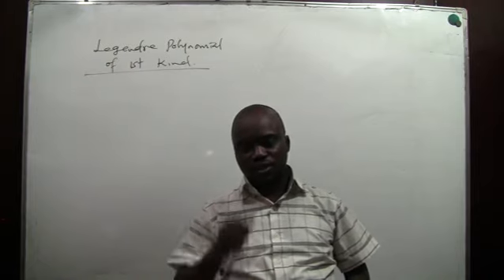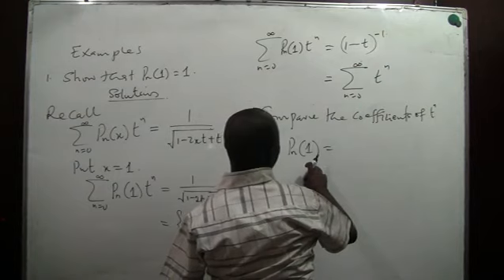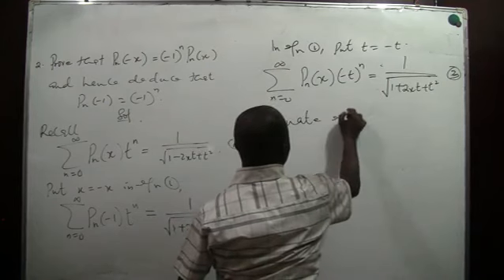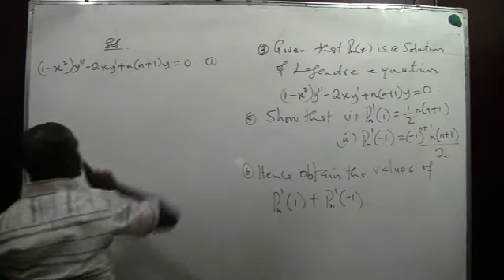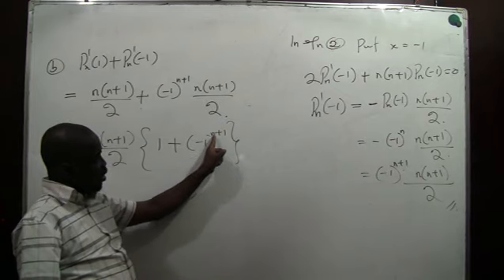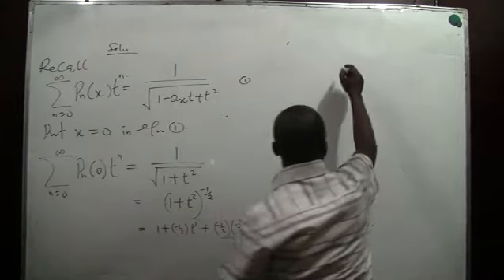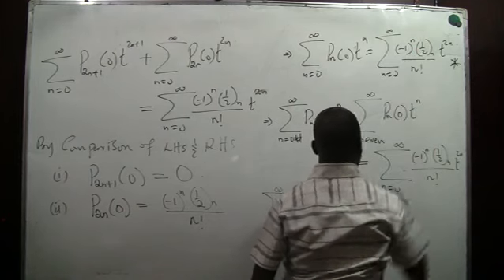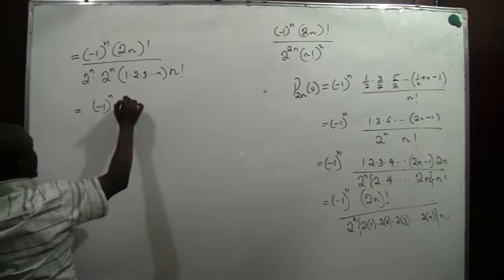LEGENDRE POLYNOMIAL OF FIRST KIND PART 2A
This Lecture considers some examples as means of illustration to the foundation laid on Legendre equation and Legendre Polynomial of First Kind (its generating function, recurrence relations and orthogonal property).
In all, Ten variaties of questions of different difficulty levels were solved.